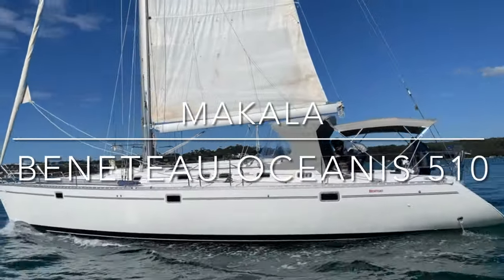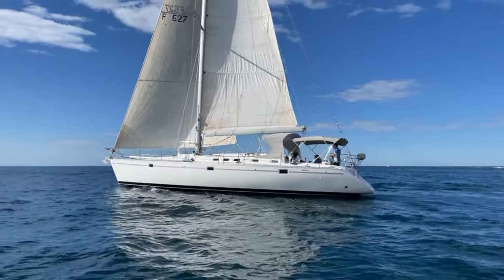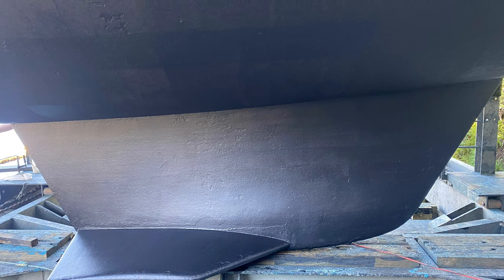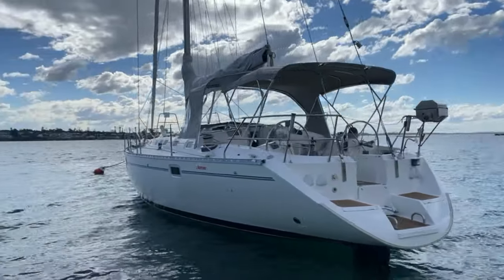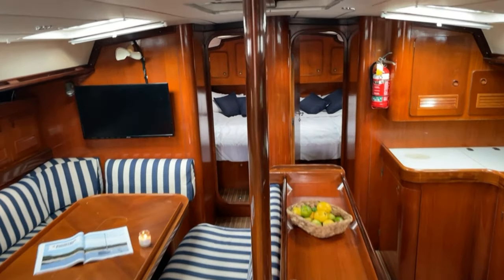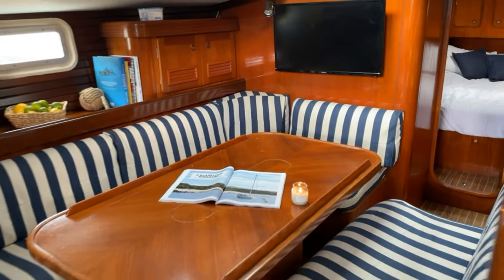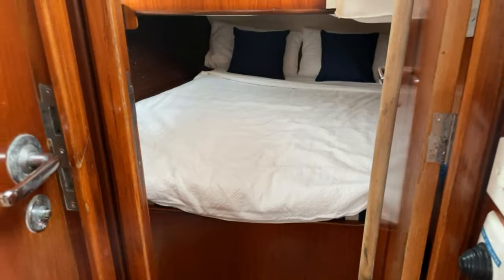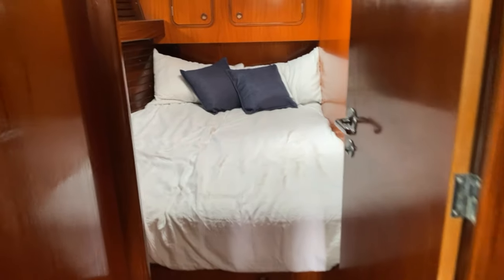Beneteau Oceanis 510 'Makala'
** NOW SOLD **

Makala is a Beneteau Oceanis 510 now exclusively for sale with YOTI.

Launched in 1993 Makala represents an era of production boat building which gave us lasting strength, powerful hardware and sleek and beautiful lines both above and below deck.

This example is offered for sale by just her second owner. She was first commissioned for her first owner in Perth, WA. Makala was set up to be a large capacity, comfortable, larger cruising boat for adventures with family and friends. Her current owner, an experienced shipwright, personally delivered the yacht back to Sydney.

Makala is the four double cabin version with an additional crew cabin in the bow which doubles as a seriously large storage room. Each double cabin has its own private head and shower. The saloon is beautiful and was clearly designed to be a comfortable space for the full crew. The galley is functional both at rest or underway. Refrigeration is large and there is a separate freezer. The interior is finished in varnished teak and looks great. All main bulk heads are bonded and glassed to the hull giving excellent strength and rigidity.

The 75Hp Yanmar shaft drive was installed new in 2007. It is centrally mounted under the island bench so access is excellent. Standing rigging was replaced in 2003 and the forestay and furler were new in approx 2016. The mainsail and genoa have been updated around 2010 and just serviced by Ian Short Sails in 2020. There are two spinnakers plus a spare mainsail.

The keel is intelligently a shoal draft version so allows for ultimate exploring of anchorages. Makala was anti-fouled in just June 2021. Raymarine instrumentation includes a chart plotter in the cockpit plus auto-pilot. There is another plotter at the nav station.

Makala is an extremely comfortable, easy to handle 50 foot yacht. This is not a vessel that intimidates as some 50 footers can; yet she has all the capacity, comfort and sea kindliness that comes with a larger yacht. With comfort and durability priorities on the design brief, this Oceanis 510 would suit anything from large group sailing to couple adventures.

Contact YOTI for further details and to arrange inspection or video call on Port Hacking in Sydney’s South.